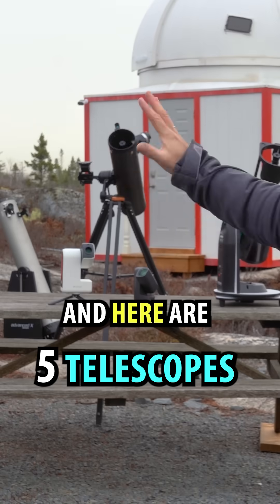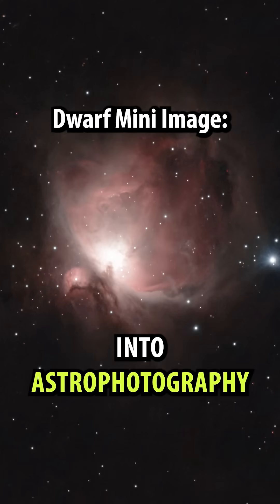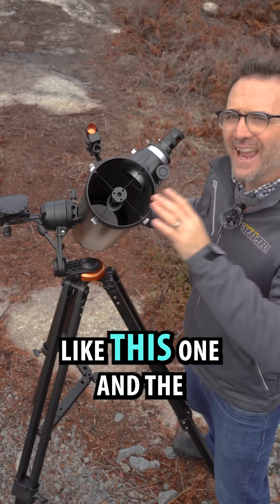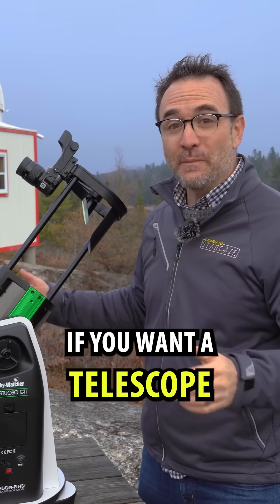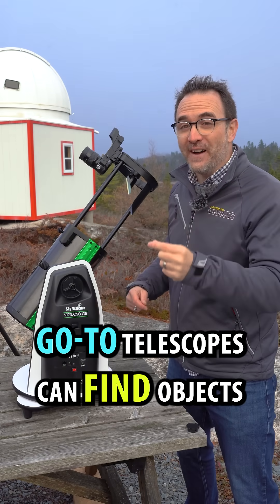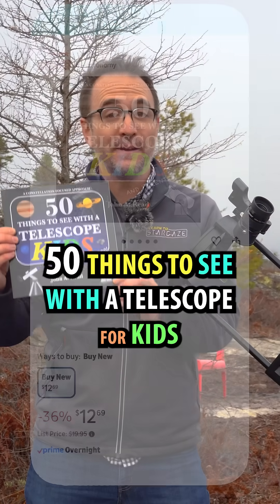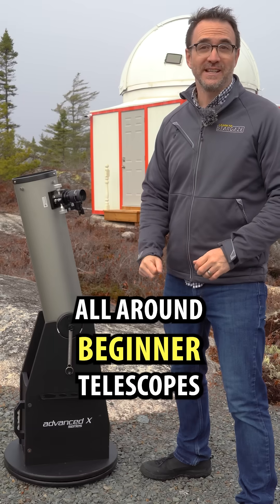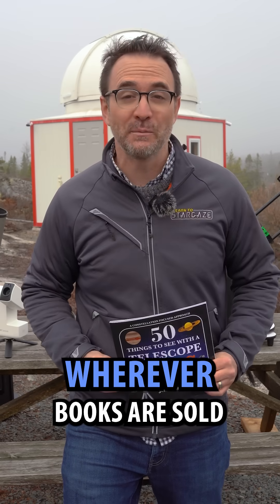FIVE Telescopes for Under $500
Looking for a telescope for Under $500? You’ve come to the right place. Here is a list of my top picks for telescopes under $500.

Seestar S30

StarSense DX 102AZ

StarSense DX 130AZ

Sky Watcher Virtuoso 130

Sky Watcher Virtuoso 150

Sky Watcher Heritage 130

Books:
110 Things to See With a Telescope
50 Things to See with a Telescope - Kids
A Kid’s Guide To the Night Sky
50 Things to See with Binoculars in Space